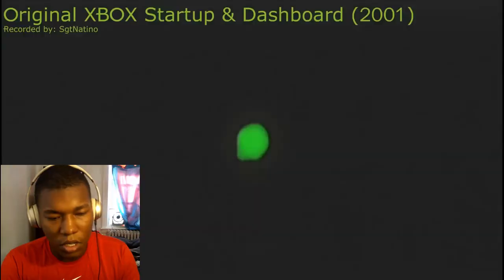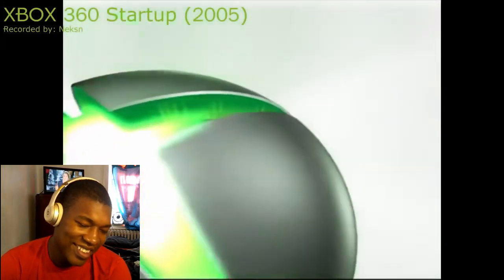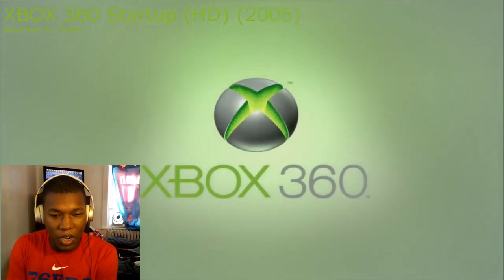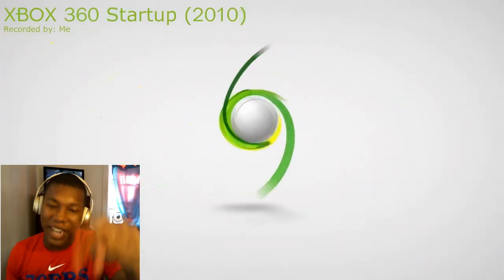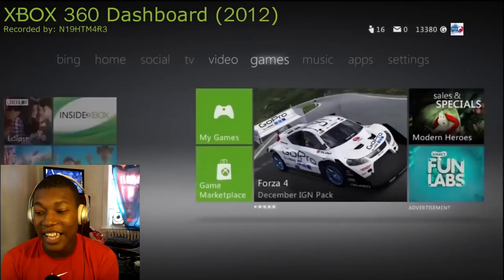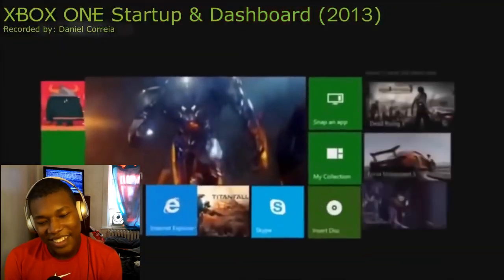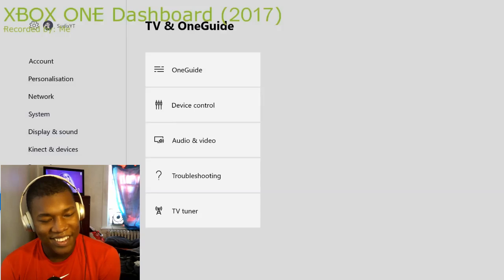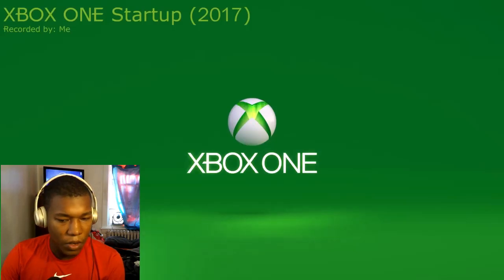All Xbox Startup Animations (2001-2020) REACTION